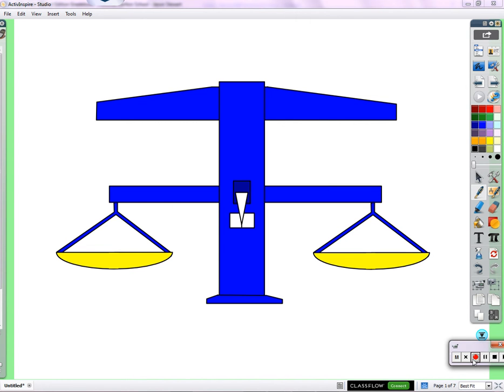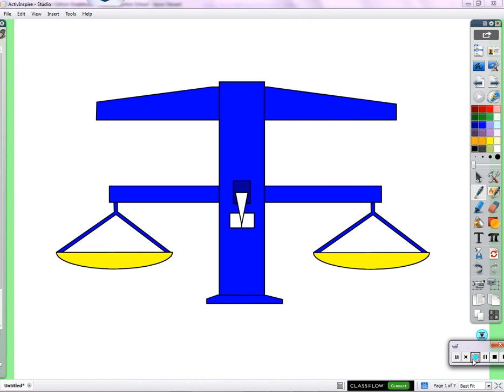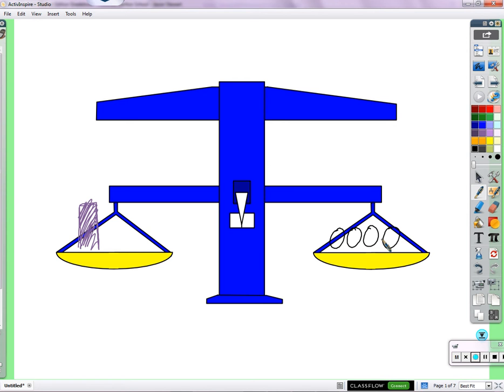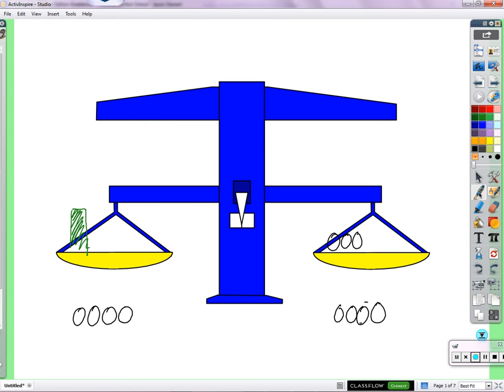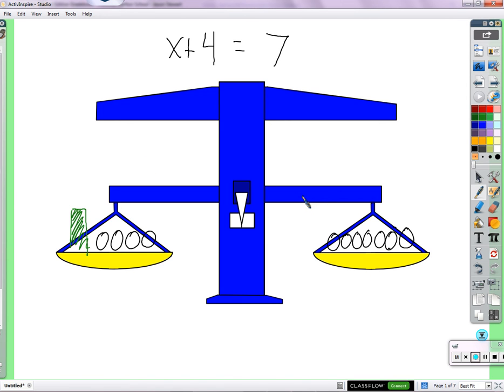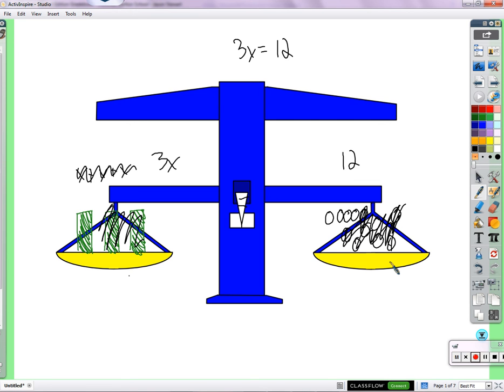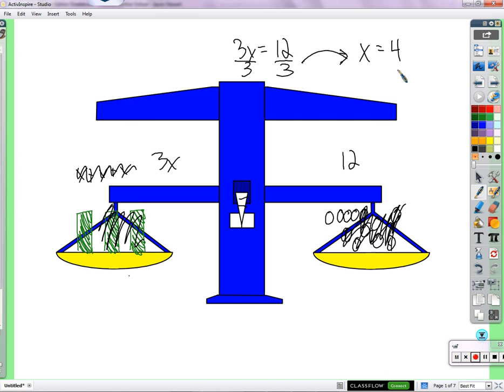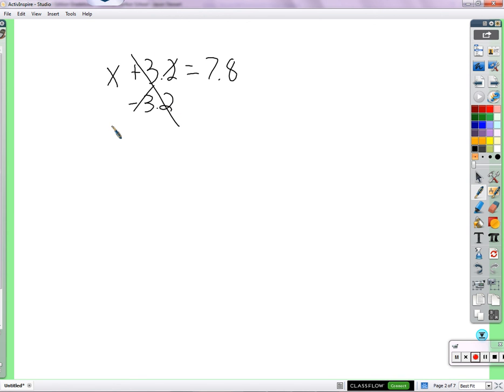Period 6: Equations (10/2/2015)